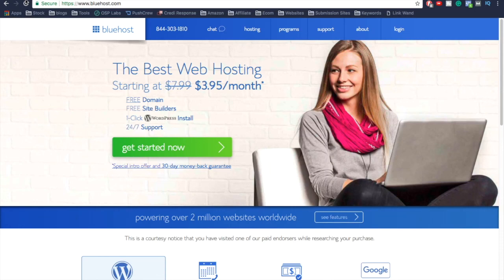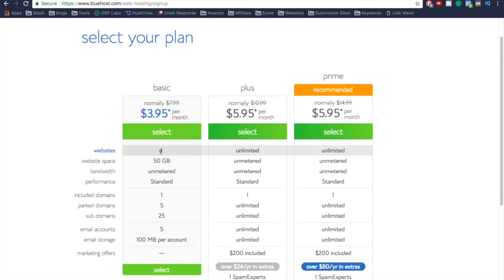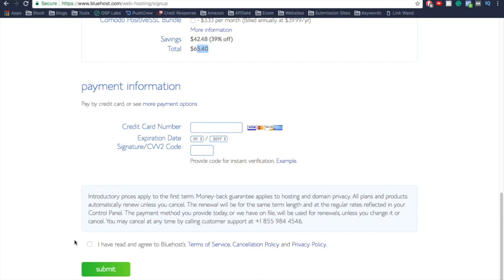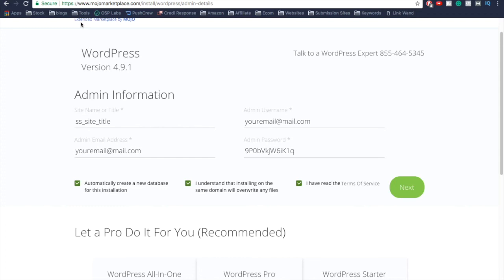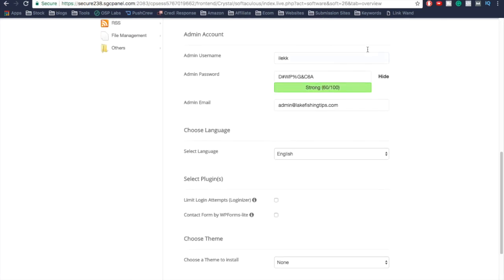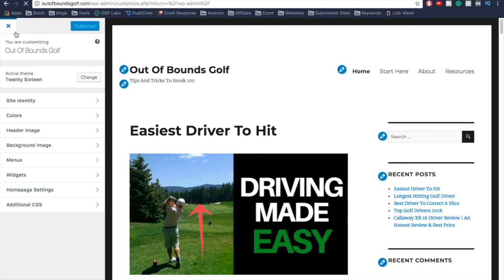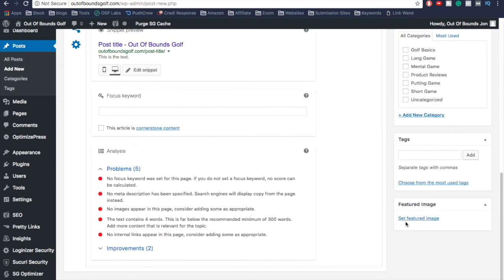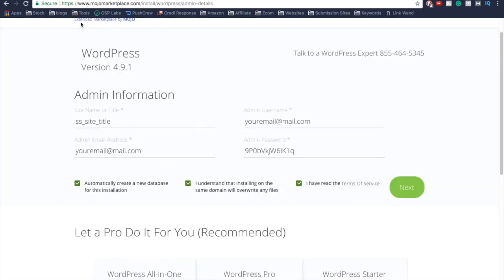How To Build A Blog And Install Wordpress With Bluehost (2018)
In this video, I'm going to share how to start a blog and install Wordpress using Bluehost. I'll be doing a full Bluehost review and tutorial on how to set it up.

If you're looking for WordPress hosting, I'd recommend Bluehost which is one of WordPress' official recommendations. In this video, I'm going to give an HONEST Bluehost review by doing a live step-by-step where I:

1. Sign up for the best Bluehost plan.
2. Install WordPress and start making a functional blog.
3. Show how to navigate Wordpress.

👇RESOURCES & LINKS MENTIONED IN THIS VIDEO:

►Want to see the tools and resources I use and recommend as well as bonuses and discounts?

►Want to create your own blog or website but don't know how? Wordpress is the way to go and this playlist will help you get started

►Have a slow website and want to speed things up? It's crucial to have a fast website for user experience and getting ranked on Google. This playlist will show you how

►Have a website or blog but want more people to visit it organically? Doing a few key things right will have a big impact on SEO (search engine optimization and this playlist will help you get started